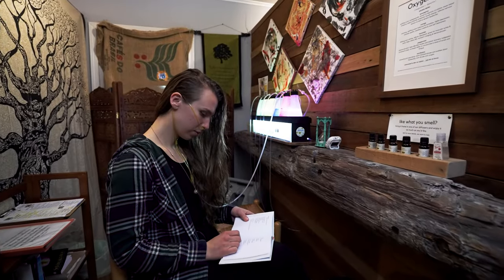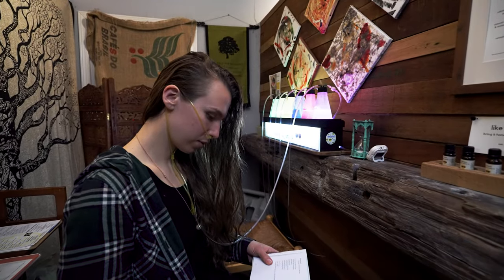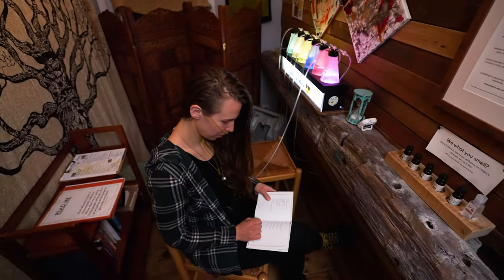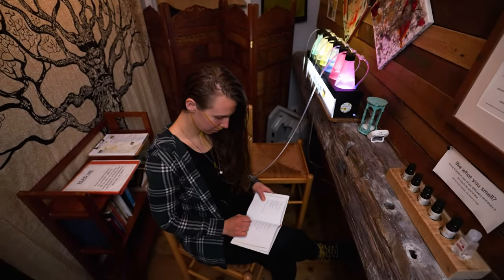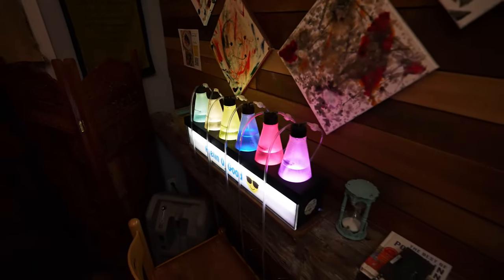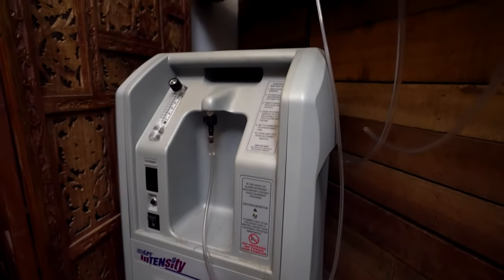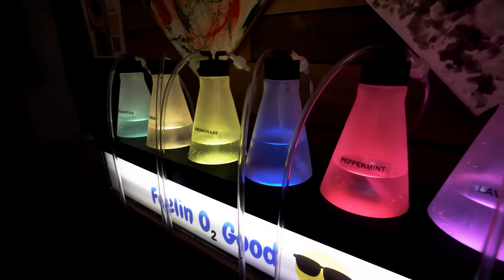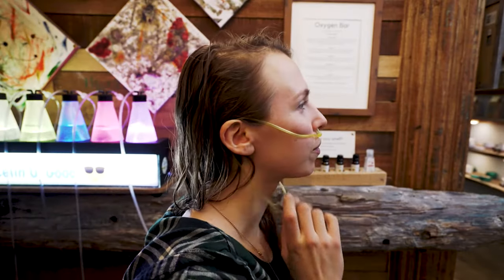Oxygen Bar at Feelin O2 Good - Wellness Center in Riverhead, NY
What is an Oxygen Bar? The process at an oxygen bar is relatively simple. Customers typically sit at a bar or a comfortable seating area with individual stations, where they can choose from different aromas or flavors. The oxygen is delivered through a tube or mask that connects to a central oxygen supply system. Some common scents used at oxygen bars include eucalyptus, lavender, peppermint, and citrus.

At Feelin O2 Good we have five different essential oil scents of oxygen available:
- Peppermint (natural stimulant to increase ability to concentrate, boost energy levels; also known to be useful for symptoms of anxiety and depression)
- Eucalyptus (antibacterial, antifungal, antimicrobial, antiviral, anti-inflammatory and natural decongestant; beneficial for respiratory problems)
- Lavender (besides that nostalgic effect lavender has on us, it has an overall calming effect; offers relief for migraines, insomnia, stress, nervous tension; antibacterial and anti-inflammatory, anxiety reducer)
- Orange (can improve mood, reduce anxiety; may lower blood pressure and relax muscular and nervous spasms)
- Lemongrass (relieves headaches, reduces stomach aches, alleviates abdominal and muscle pain, boosts energy)
- No scent (if you prefer, you can simply breath oxygen without an essential oil)